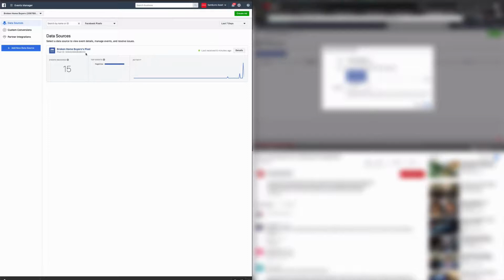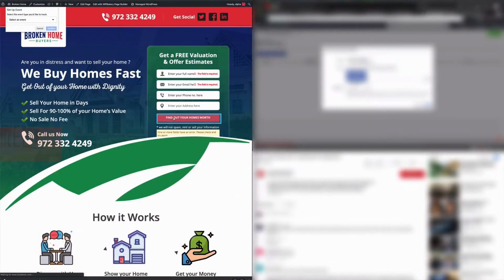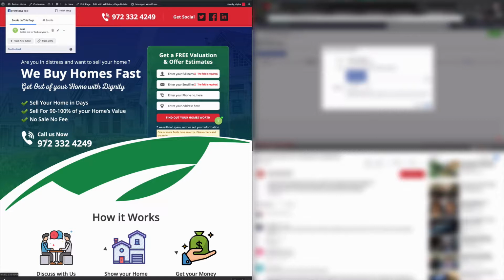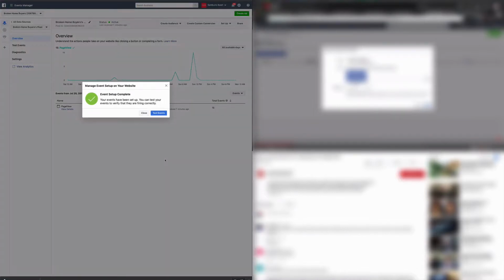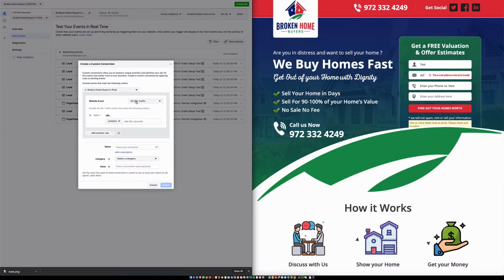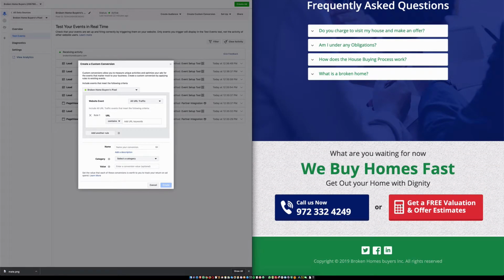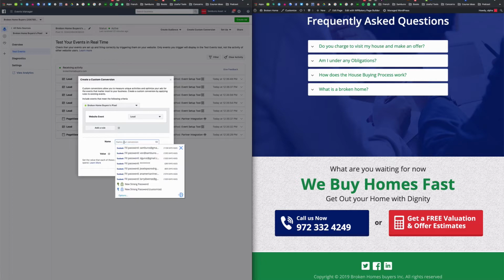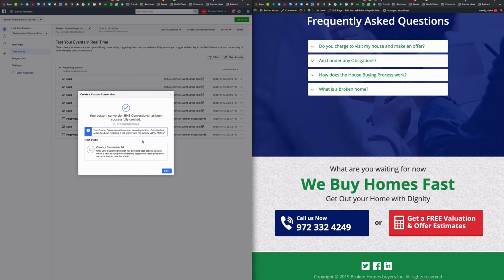Tracking Form Submissions with Facebook Pixel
- in this video we go over setting up events tracking in facebook.

We are tracking events from contact form 7, furthermore we use those events to create conversions which we will then optimize our ads for.